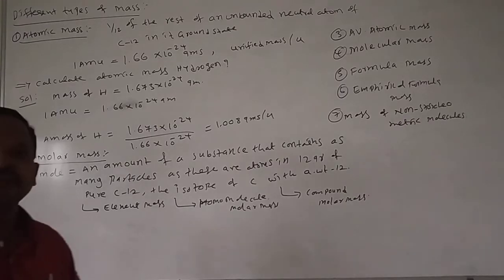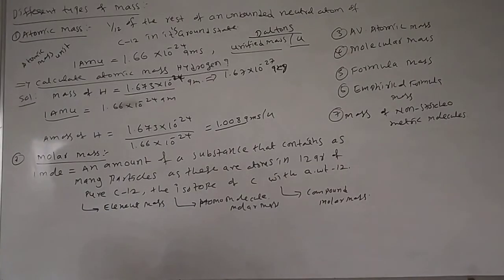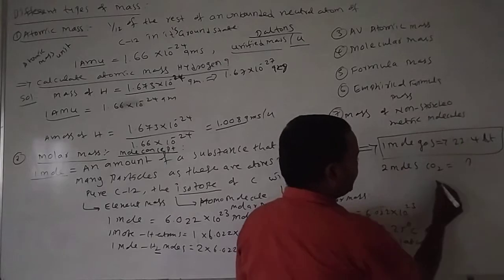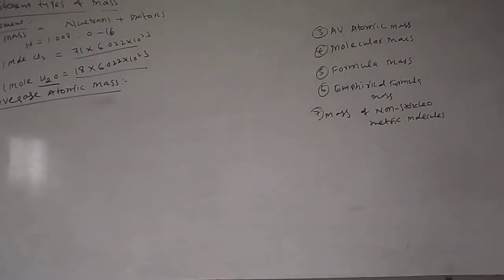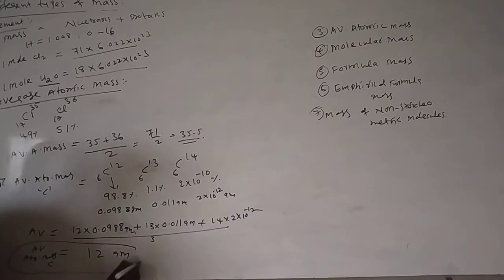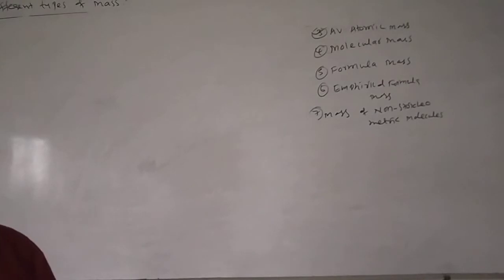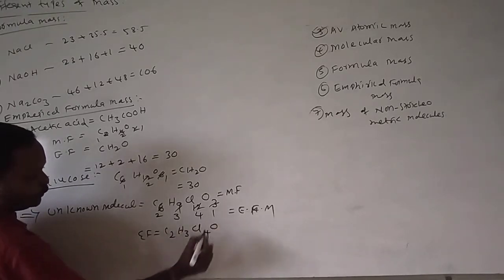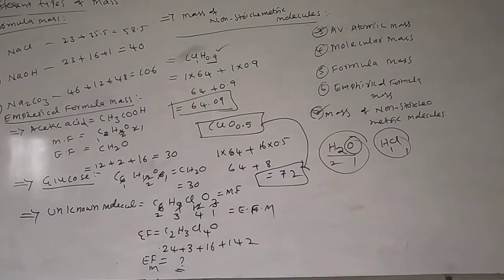11th class chemistry by chandrakaanth. Vooturi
Different types of mass and mole concept